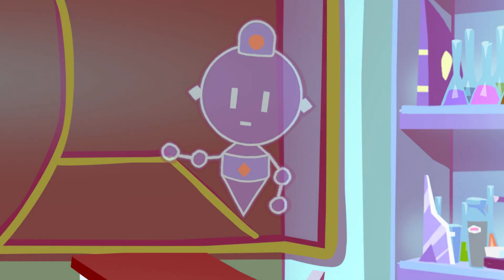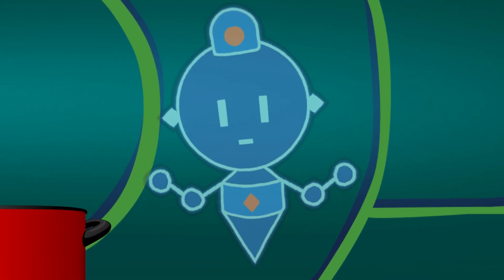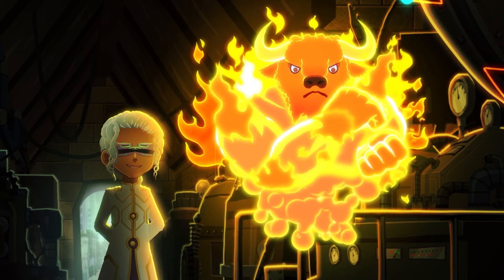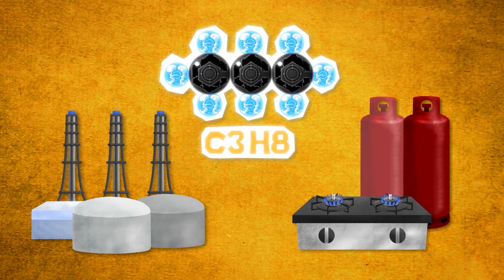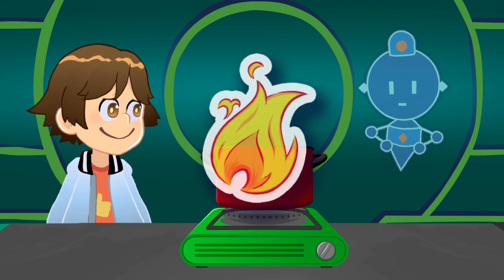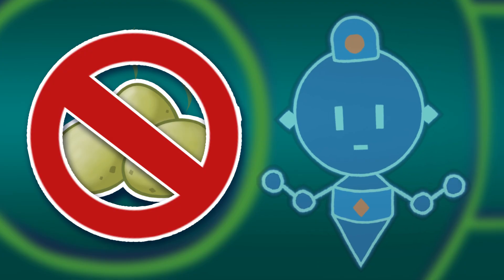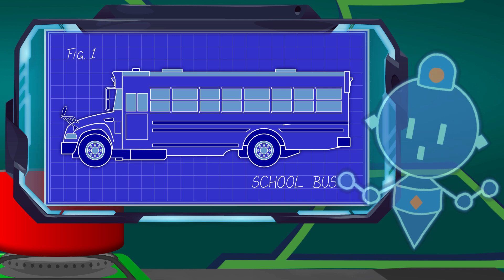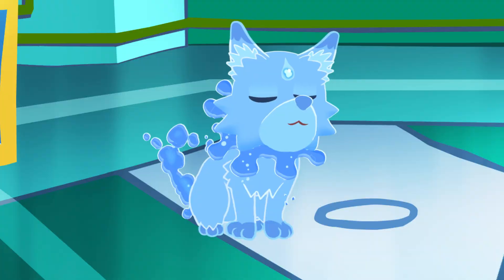Learn About Fire Safety with Ryan! ♨️ | ELEVERSE with Professor World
This week on Eleverse, Ryan’s stopping by Leo’s lab for a super-secret project! To pull it off, he’ll need to harness the power of propane – the flammable substance Proburn is made of!

Follow along with Ryan and Com as they explore the chemistry behind propane. Then, be sure and stick around as Ryan learns the ins and outs of fire safety, and how to keep things from accidentally getting too toasty in the lab!

If you enjoyed this episode, be sure to follow along with all of Ryan’s Elemon adventures here!